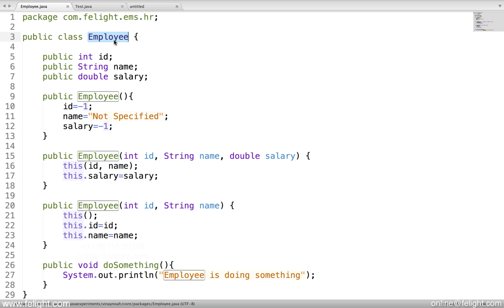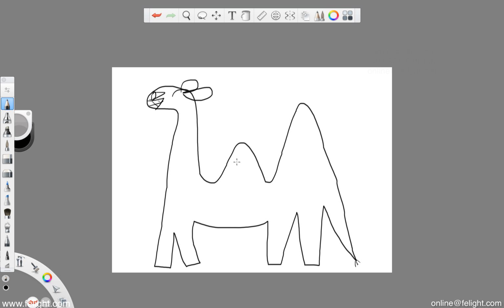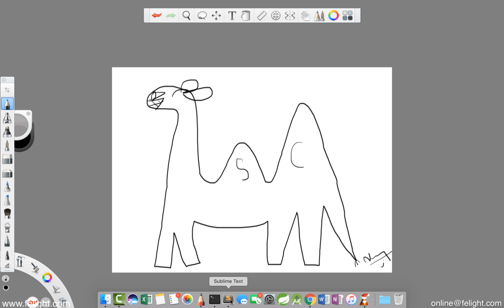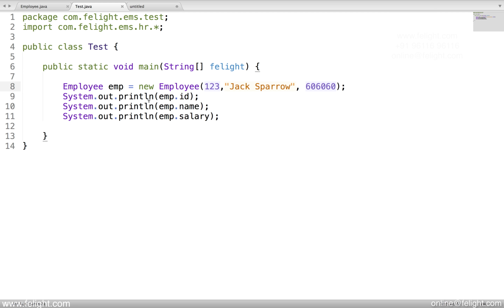[Core Java] Naming Conventions in Java